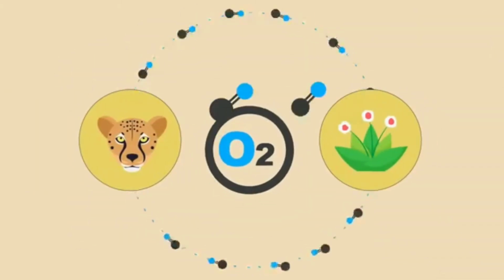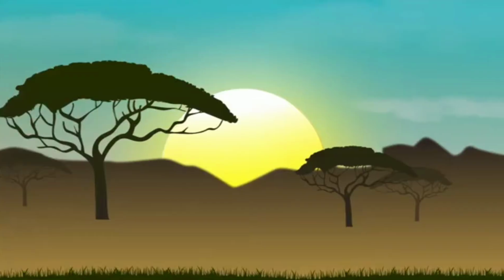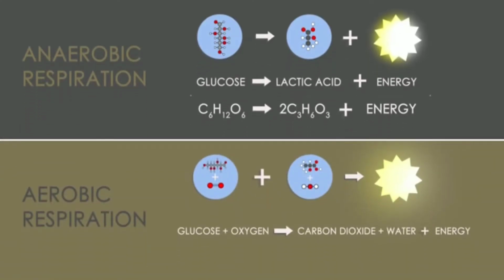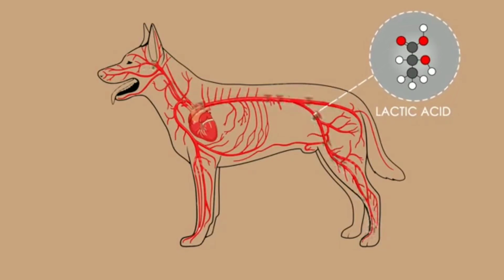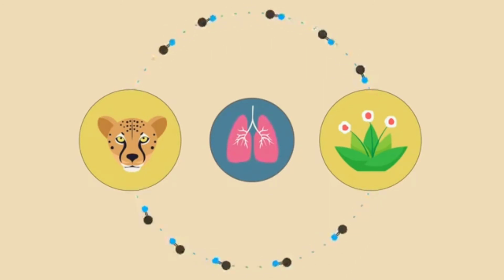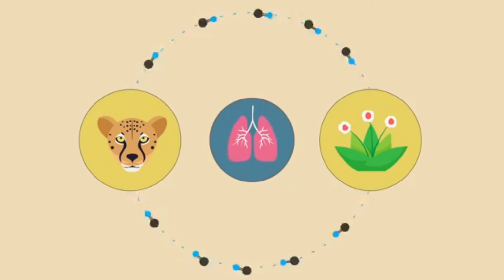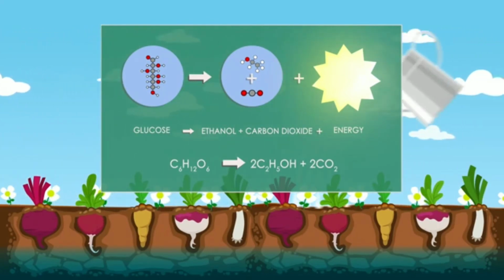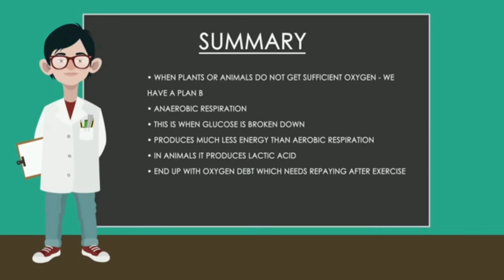What Is Anaerobic Respiration | Physiology | Biology |For all biology students